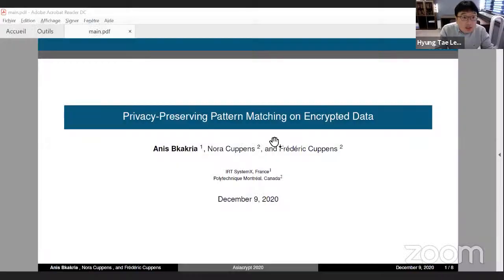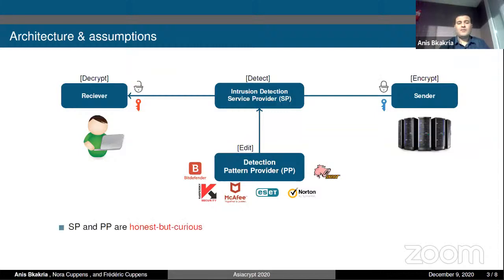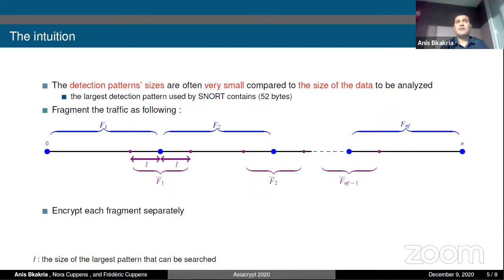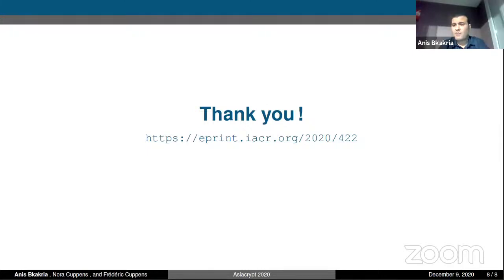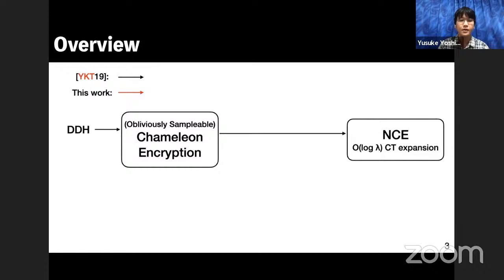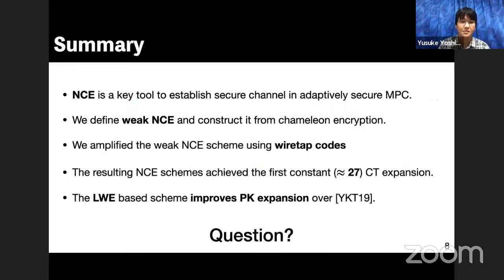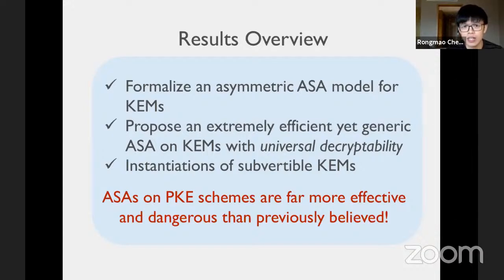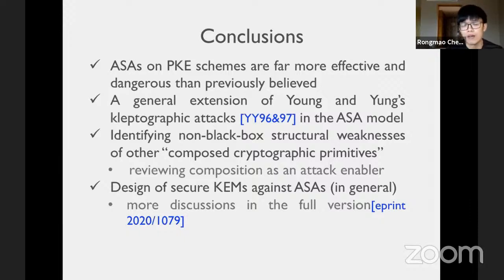s-13: Public Key Cryptography I